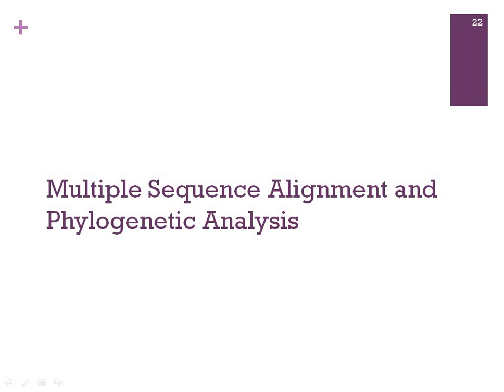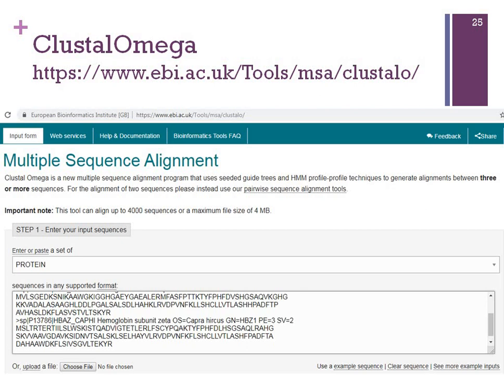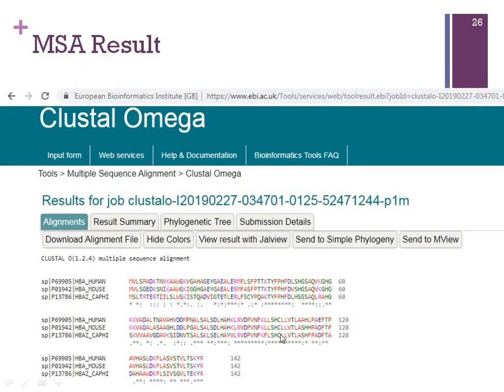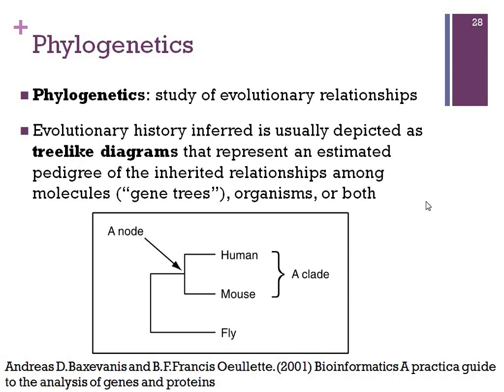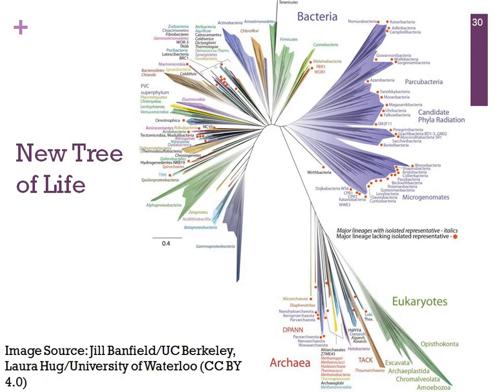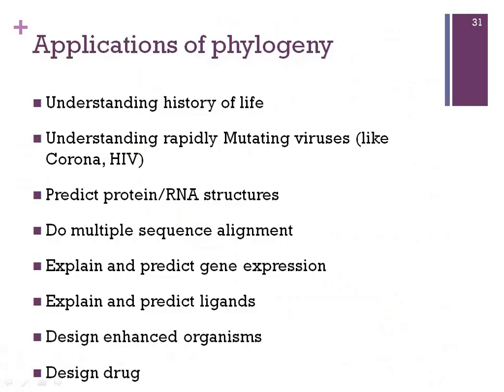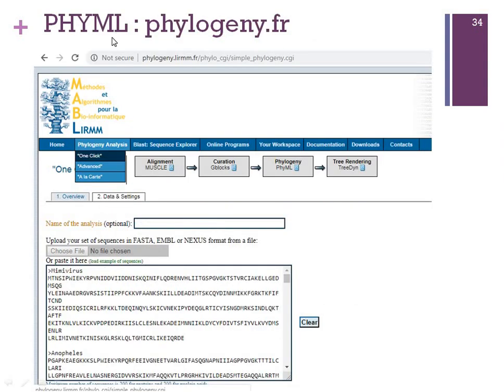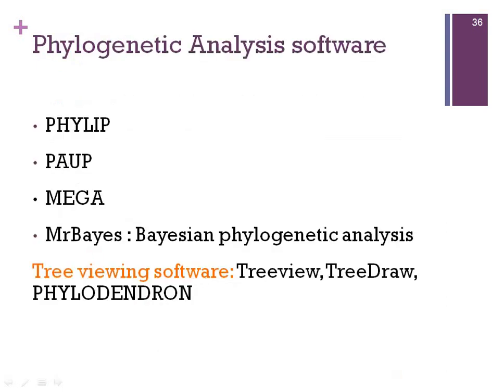Bioinformatic tools and analysis_Session 2 - Part 2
In this video, Dr. Sudarkodi Sukumar, Assistant Professor from School of Life Sciences, B.S. Abdur Rahman Crescent Institute of Science & Technology, Chennai, India explains about the Multiple Sequence Alignment and Phylogenetic Analysis.

Learn with School of Life Sciences!!!